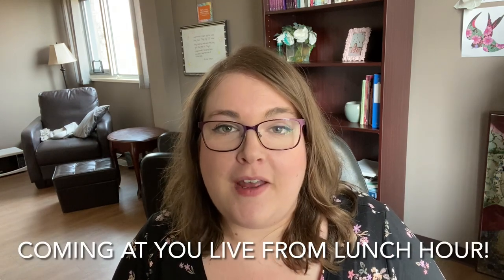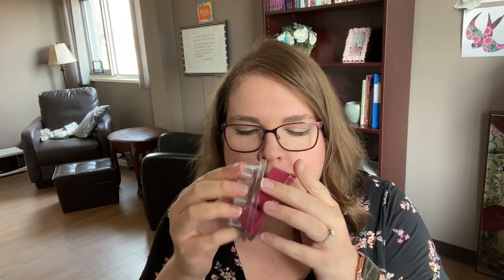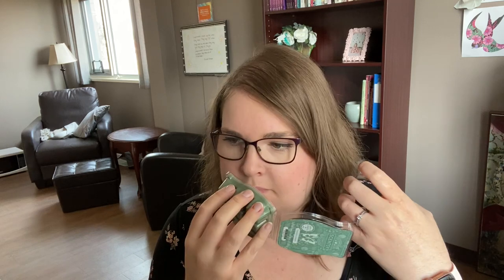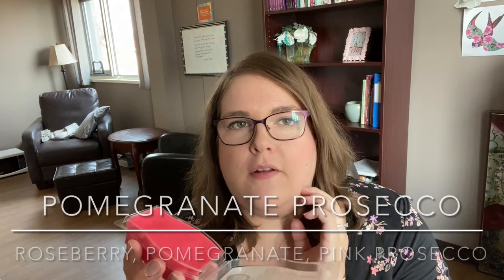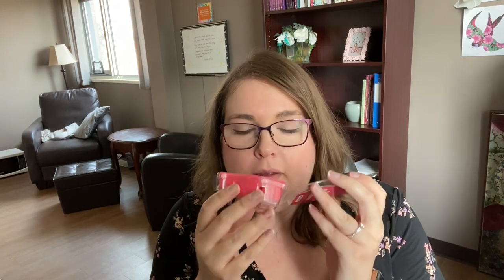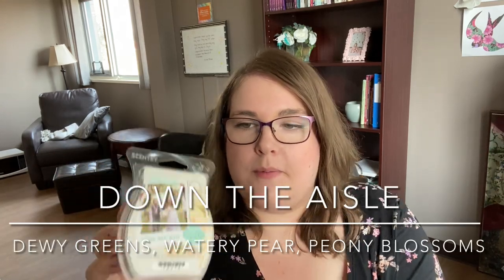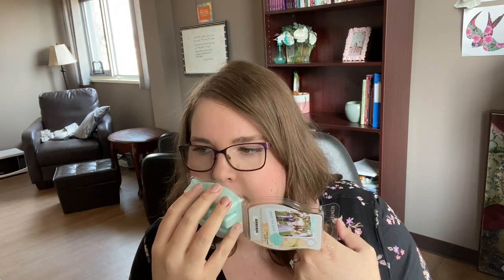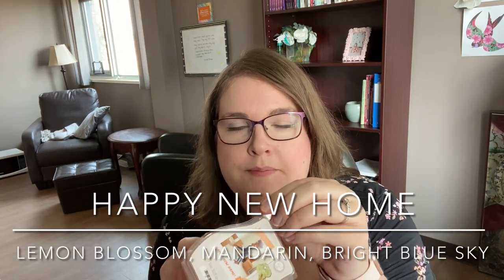FIRST SNIFFS NEW Scentsy Fall & Winter 2021 AND Moment by Moment Collection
Hey fragrance friends! Today I’ve got First Sniffs of the new Scentsy Fall/Winter scents and the Moment by Moment collection!

I started this channel to connect with others who love to chat about home fragrance.